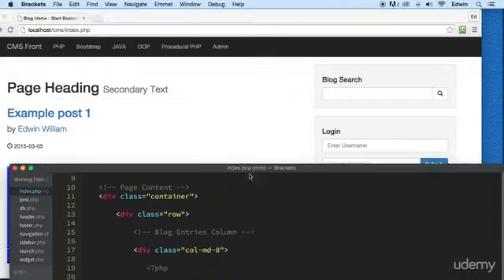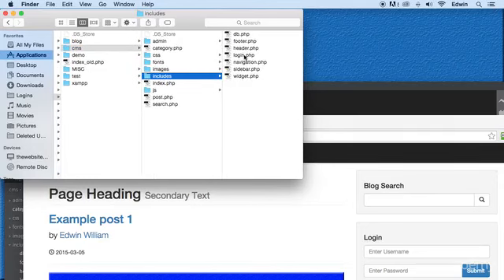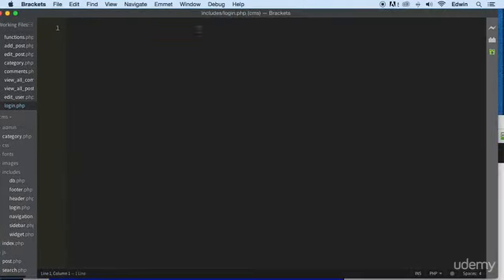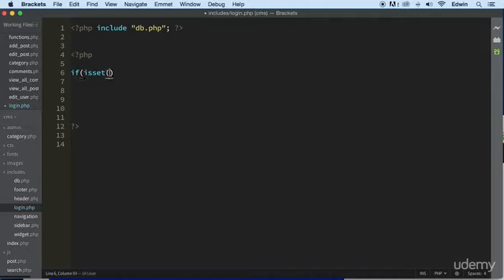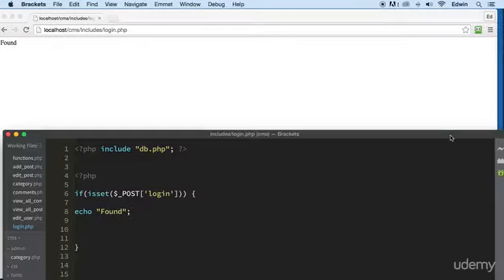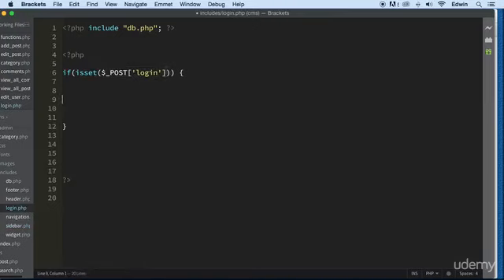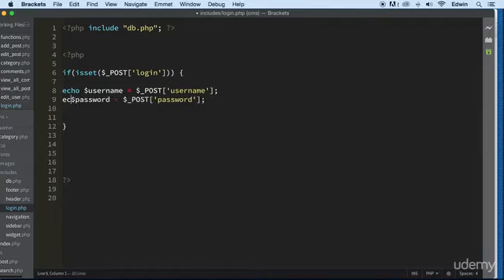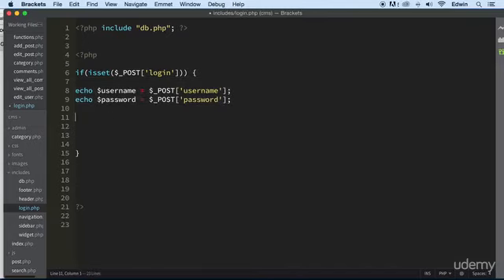2 Making the login page - CMS LOGIN - PHP COURSE CMS PROJECT